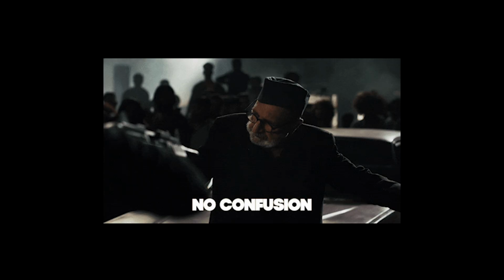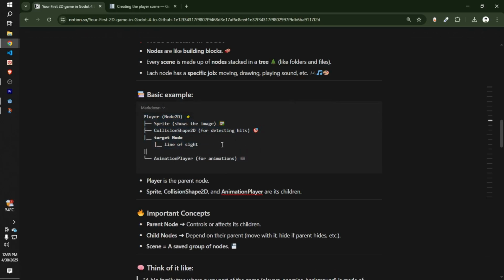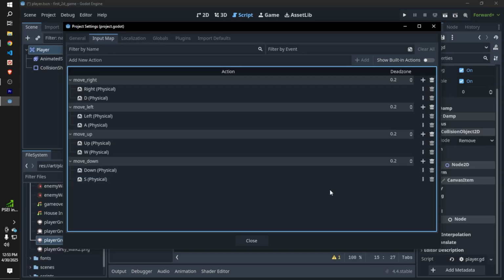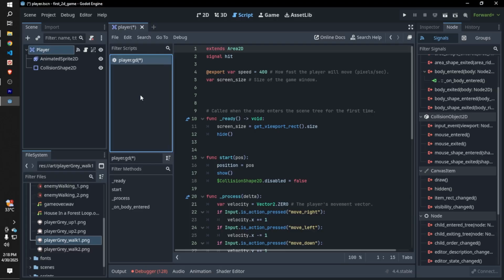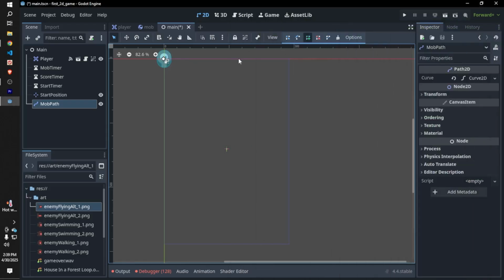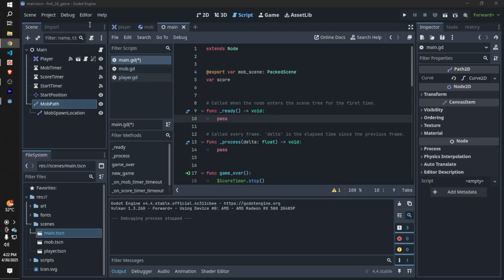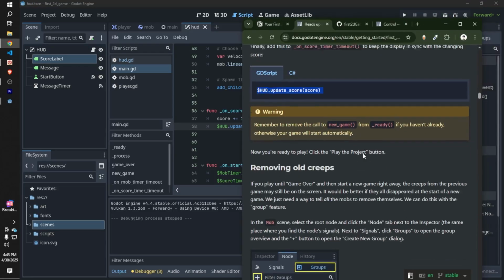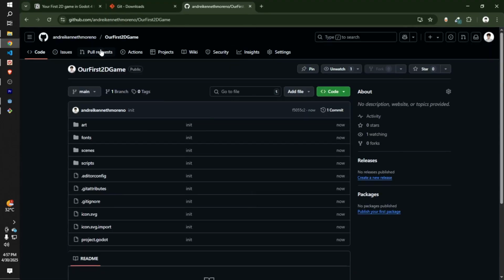Build Your First 2D Game in Godot – Step-by-Step Beginner Guide + GitHub Source Upload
Time Stamps:

0:00 - Intro
1:06 - Setting up the project
5:27 - Creating the player scene
12:51 - Coding the player
23:35 - Creating the enemy
29:11 - The main game scene
39:35 - Heads up display
48:18 - Finishing up
52:18 - Upload to GitHub